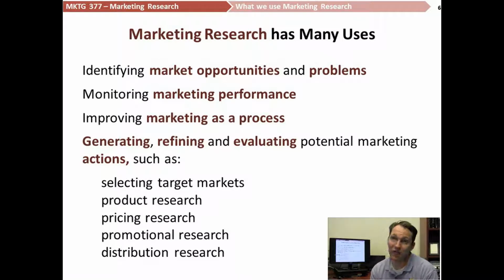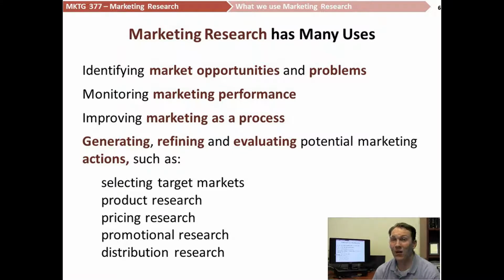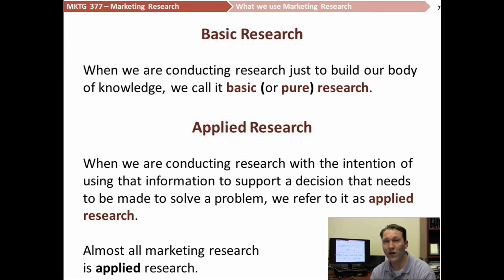Marketing Research (Mkt377) Series 1 Video 3 (of 5)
Marketing Research: Series 1 (Video 3 of 5)
Class: Mkt377, SIUe School of Business (Fall 2014)
Instructor: Sean Jordan
Topics Covered in this Video: Why we use Marketing Research